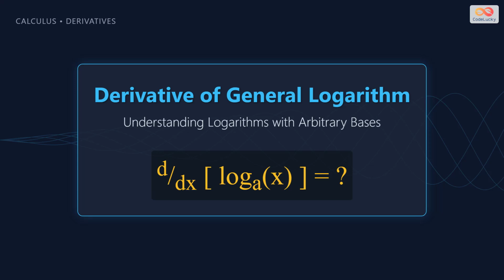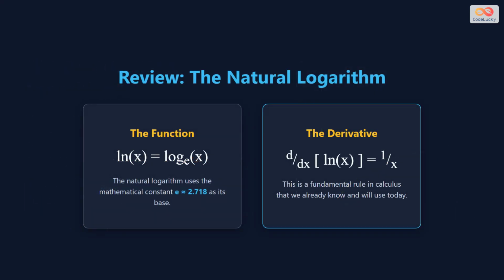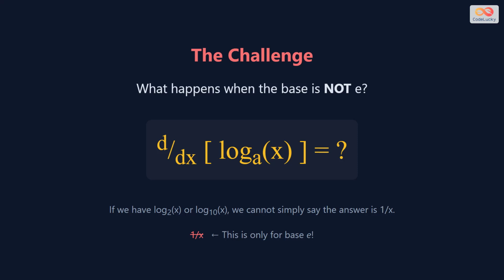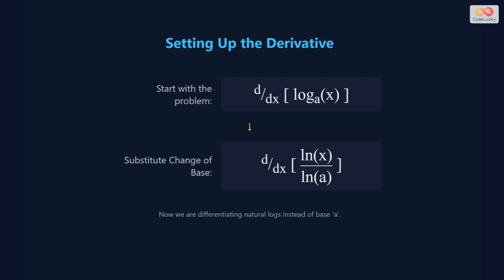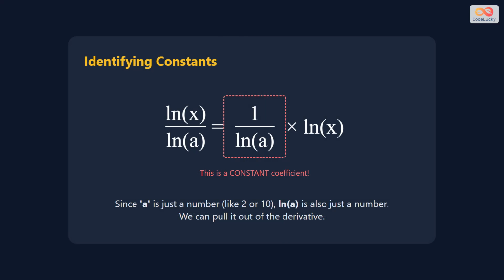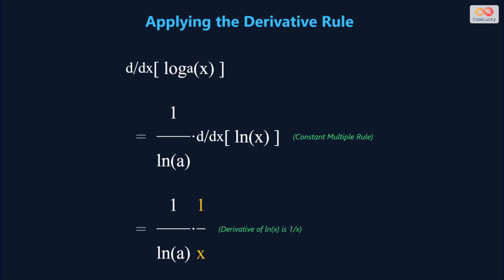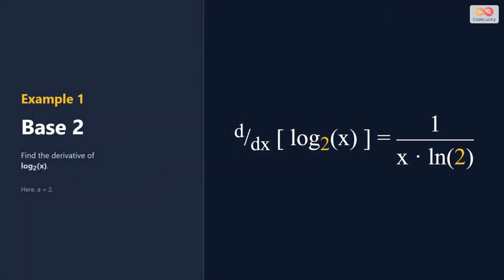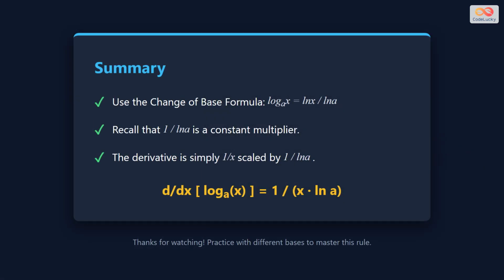Derivative of General Logarithm log_a(x) - Calculus Derivative Rules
Learn how to find the derivative of a general logarithmic function with any base! 🧮 In this calculus tutorial, we derive the formula for d/dx[log_a(x)] using the Change of Base formula and the chain rule concepts.

We start by understanding what a general logarithm is and reviewing the derivative of the natural logarithm (ln x). Then, we step through the proof logically to show you exactly where the 1/ln(a) factor comes from. We also go through clear examples with base 2 and base 10 to ensure you can apply this rule in your own homework or exams.

Perfect for Calculus 1 students or anyone refreshing their math skills! 🎓

Topics covered:
- Definition of General Logarithms
- Derivative of Natural Log (Review)
- Change of Base Formula
- Derivation of the General Log Rule
- Examples with Base 2 and Base 10

Chapters:
00:00 - Introduction
00:21 - What is a General Logarithm?
00:46 - Review: The Natural Logarithm
01:13 - The Challenge
01:33 - The Key Tool: Change of Base Formula
02:02 - Setting Up the Derivative
02:24 - Identifying Constants
02:49 - Applying the Derivative Rule
03:11 - The Final Formula
03:36 - Example 1: Base 2
03:59 - Example 2: Base 10
04:20 - Summary
04:43 - Outro